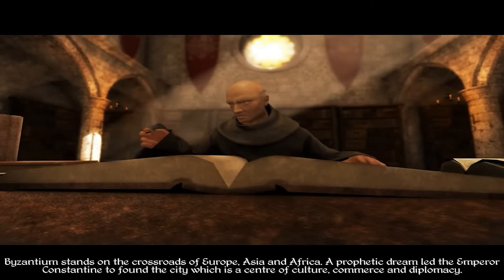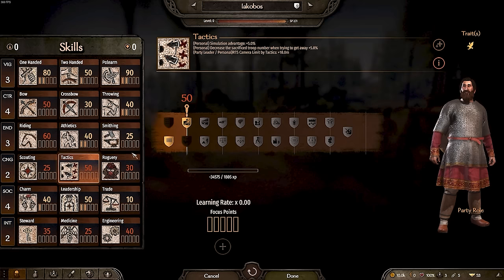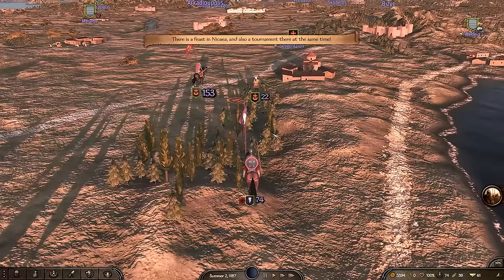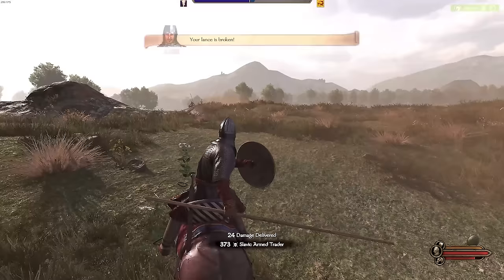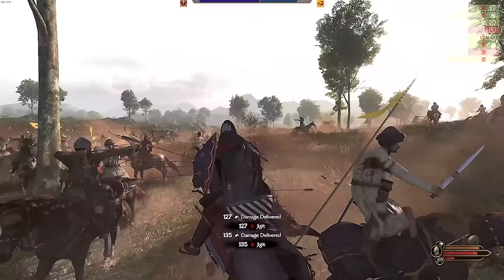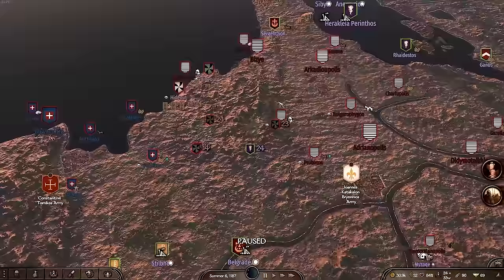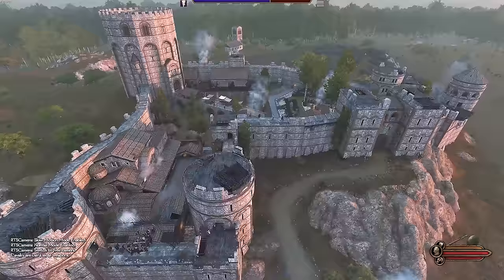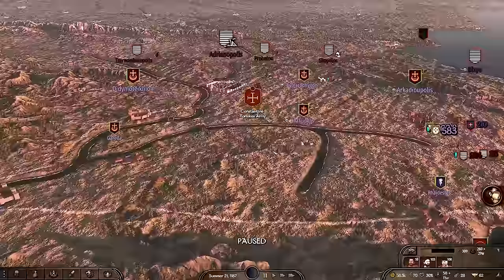The BEST BANNERLORD CRUSADER MOD - In The Name Of Jerusalem 2 | Part 1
Play War Thunder now FOR FREE using my link and get a massive bonus pack including vehicles and a booster

War Thunder is a highly detailed vehicle combat game containing over 2000 playable tanks, aircraft, and ships spanning over 100 years of development immerse yourself completely in dynamic battles  with an unparalleled combination of realism and approachability

In The Rise of the Byzantine Empire - In the Name of Jerusalem 2, you will take on the role of Emperor and lead your army into battle to reclaim Jerusalem and restore Christianity to the Holy Land. Lead your troops into battle and conquer new lands to expand your empire and restore Christianity to the Holy Land.

Experience the never-before-seen event gameplay of In the Name of Jerusalem 2 as you play as the Byzantine Empire and fight to reclaim Jerusalem in this epic sequel to the award-winning Strategy RPG. Embark on an unforgettable journey through the Holy Land as you reclaim Jerusalem and save Christendom from the Muslims!